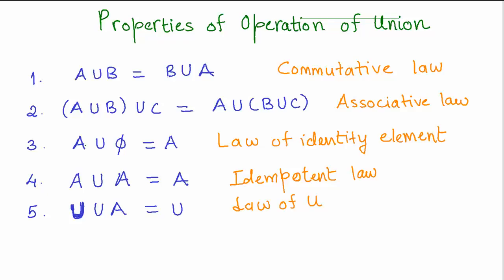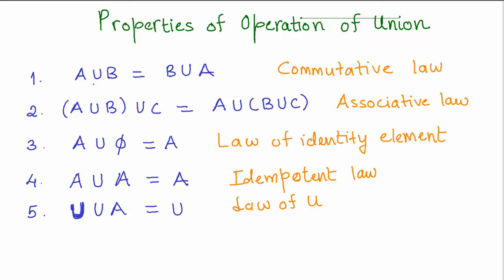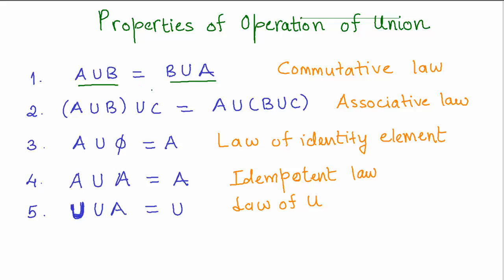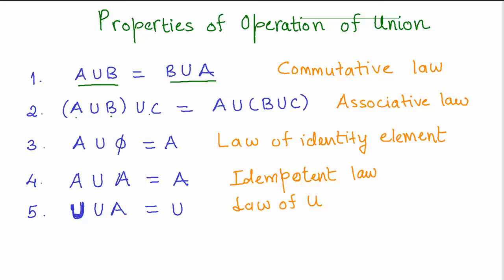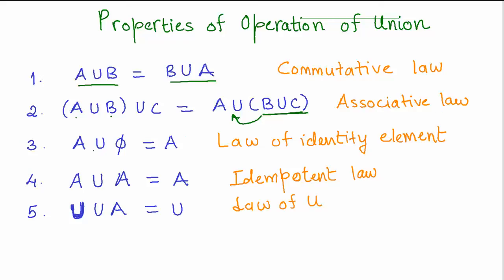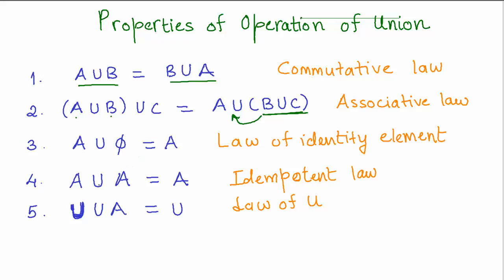Sets 13 Properties of union of sets CBSE MATHS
Different properties of the operation of Union on sets.